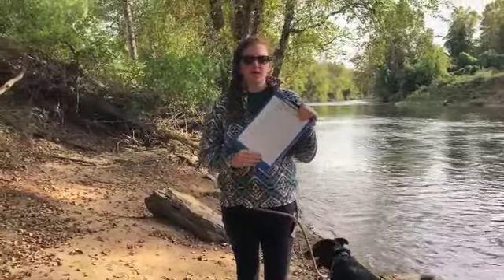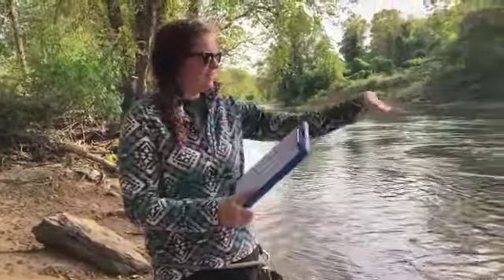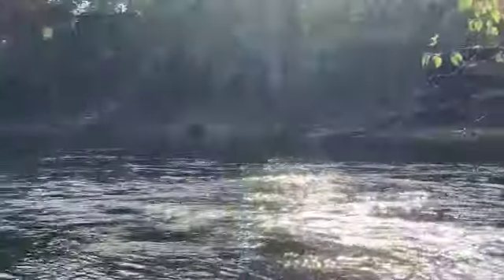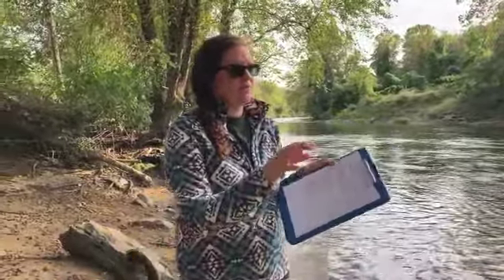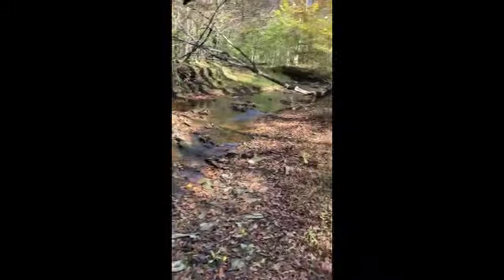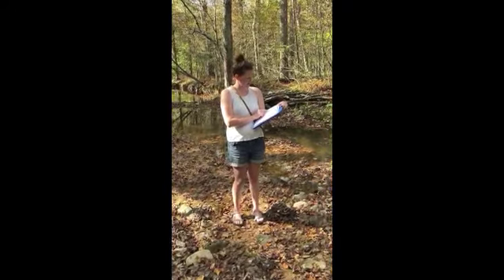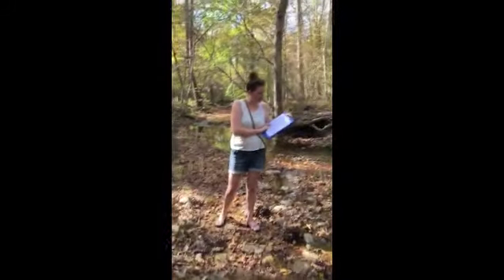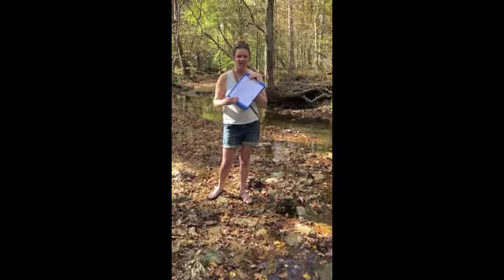Week 8 3 Stream locations